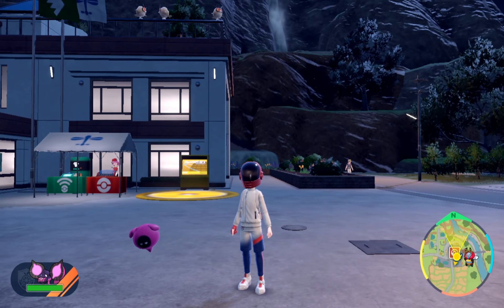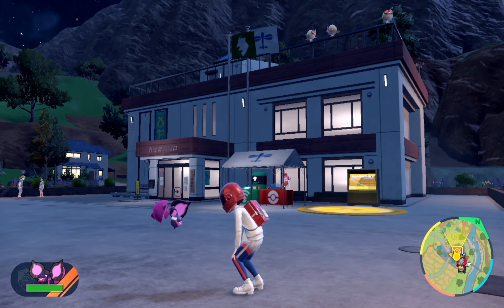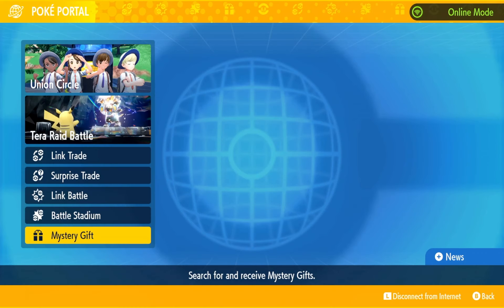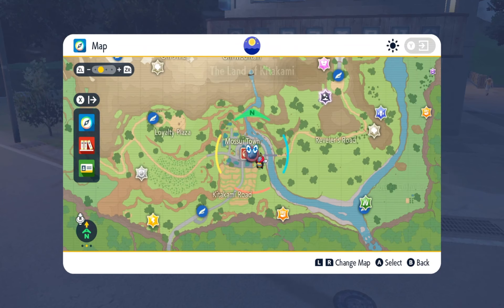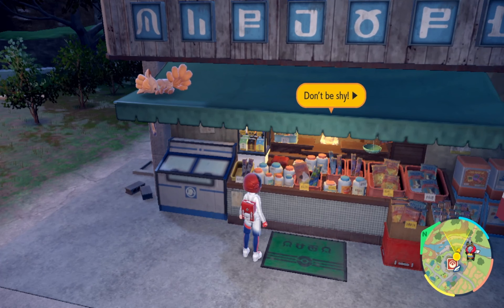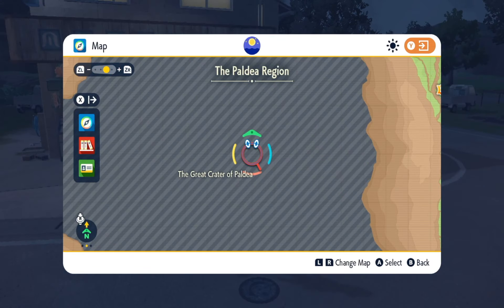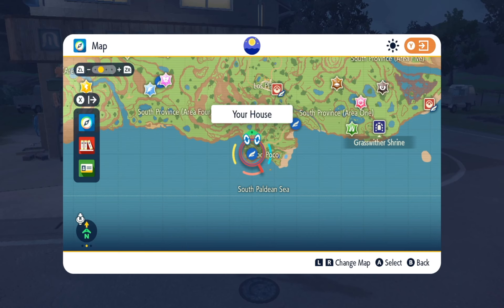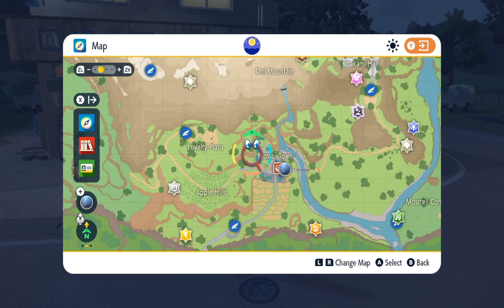How to get the NEW MYTHICAL PECHARUNT - Pokemon Scarlet & Violet Epilogue Mochi Mayhem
the new epilouge event mochi mayhem is finally out in pokemon scarlet and violet hidden treasure of area zero and i have a very quick guide on how to get the new mythical pecharunt which you will need the mythical pecha berry item

this is just a quick little video :)